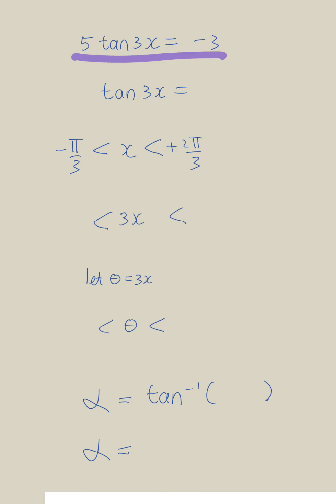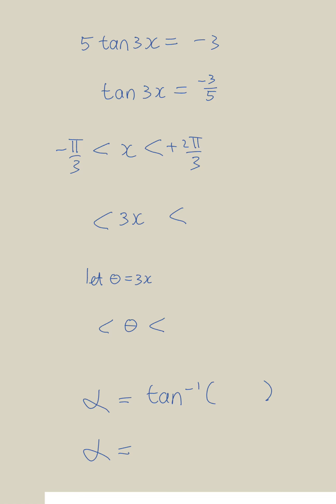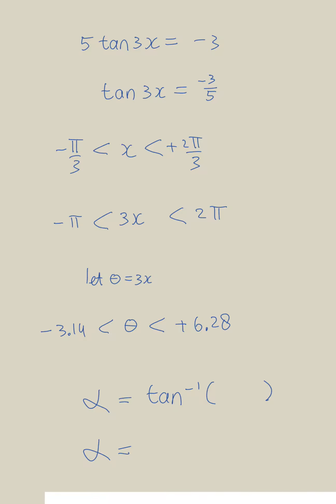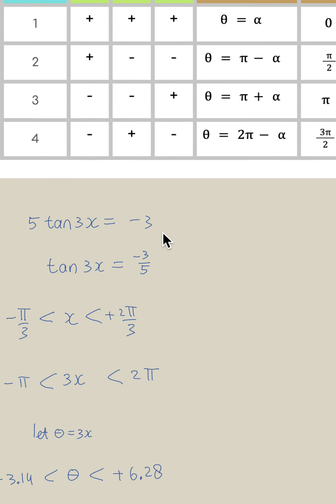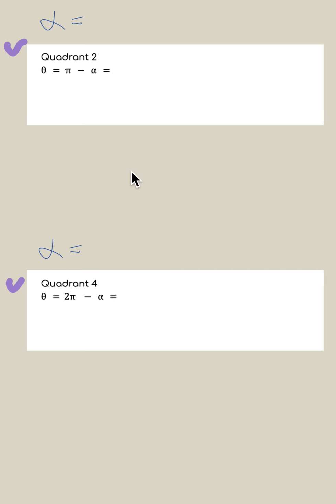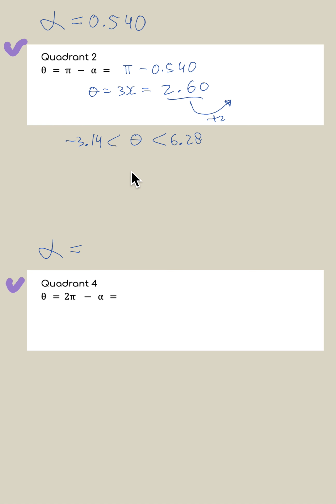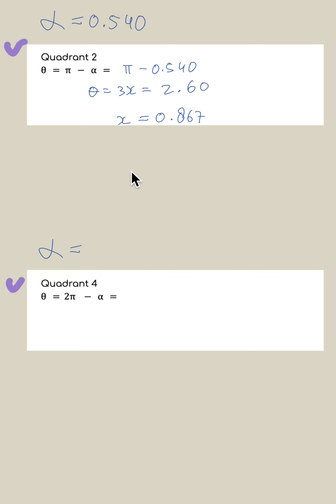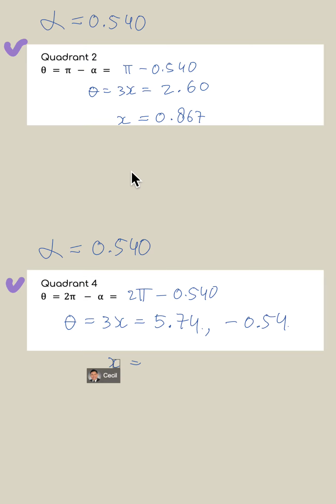Quadrants in Trigonometry.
there might be more than one answers.
The range of values of the angles are not limited from 0 to 2 pi only.
The question will specify the range of values of the angles you're supposed to find.
You need to get used to having angles in radian mode also.
Most of the questions in Secondary and College levels are in radians.